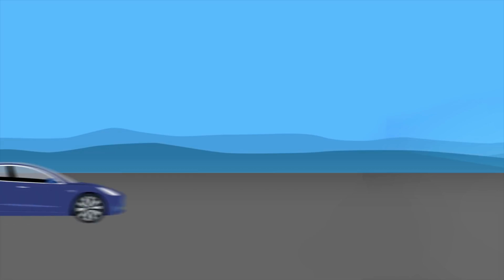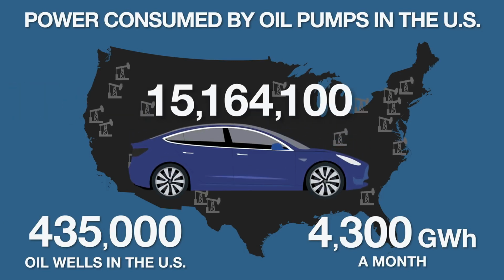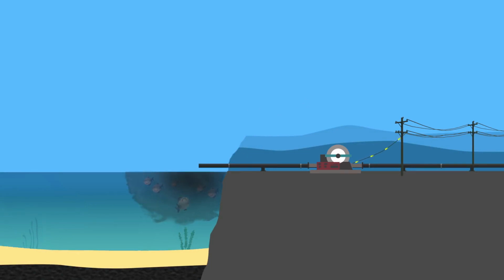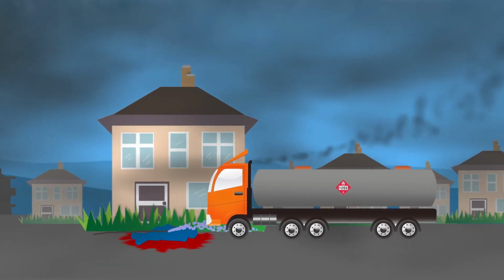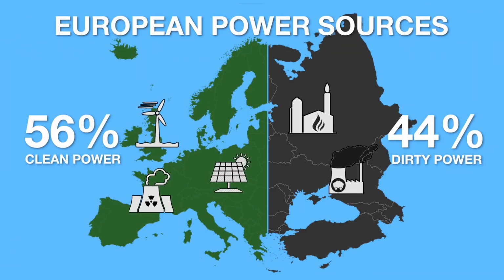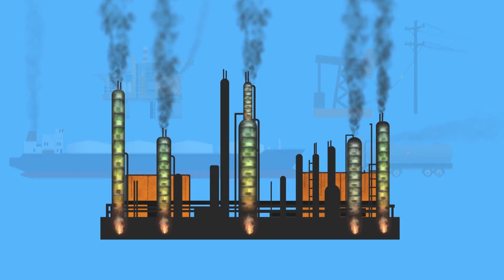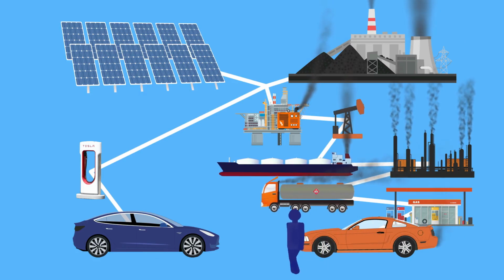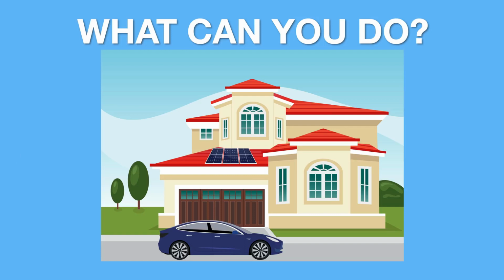EV or Gas - What Pollutes More